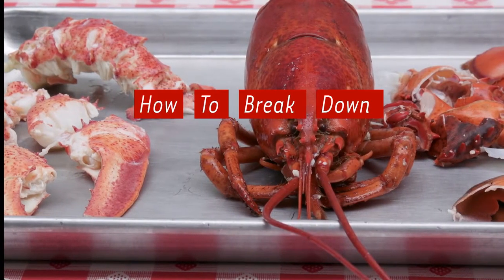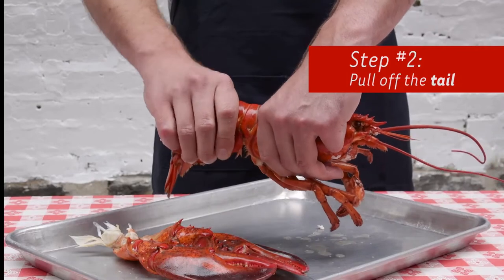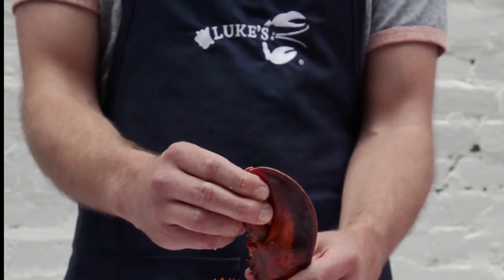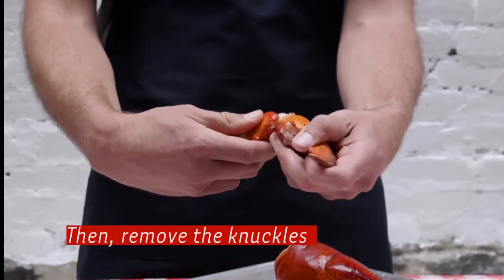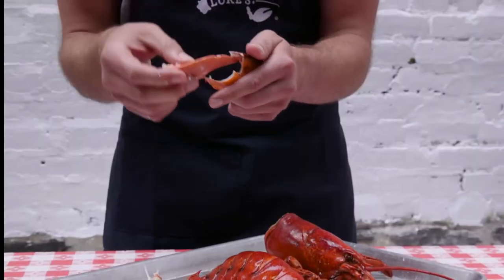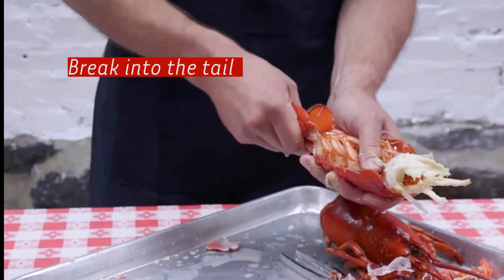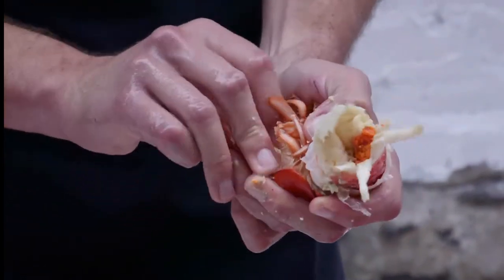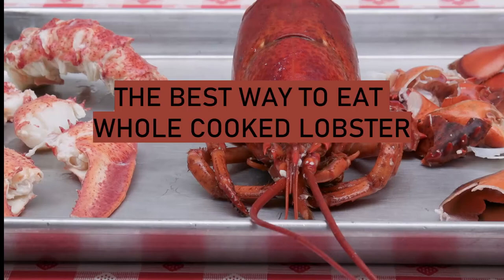How to brakdown whole cooked lobster - Cook Book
The Best way to eat whole cooked lobster and how you breakdown lobster